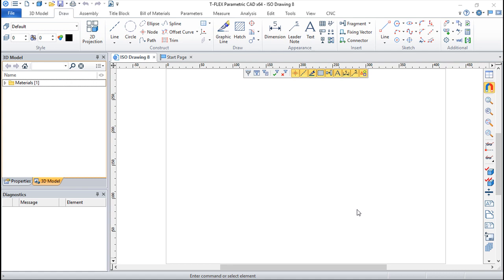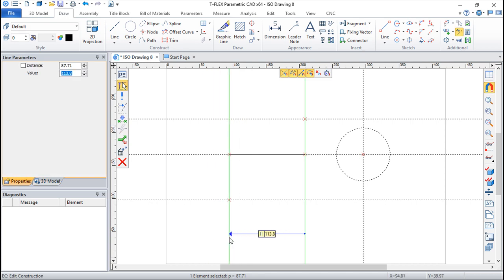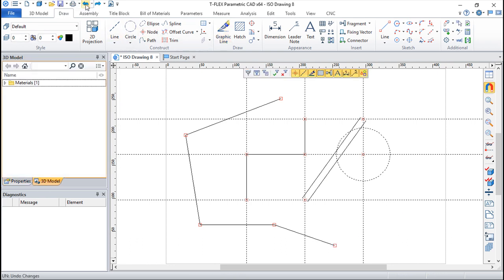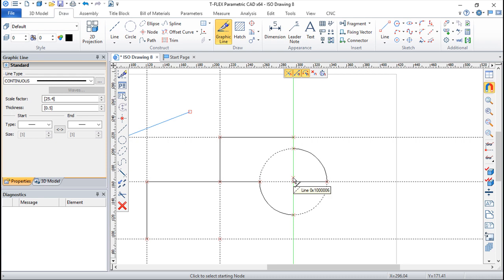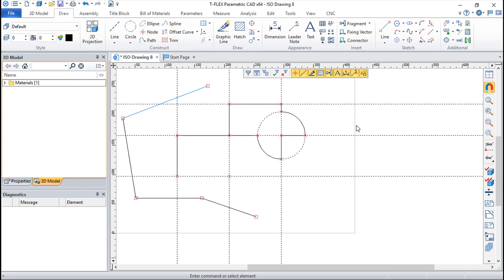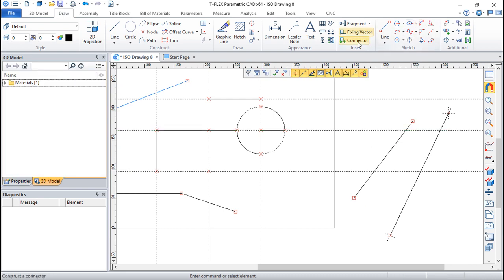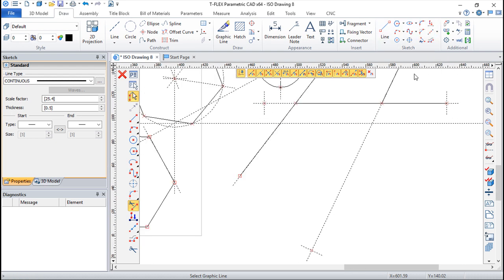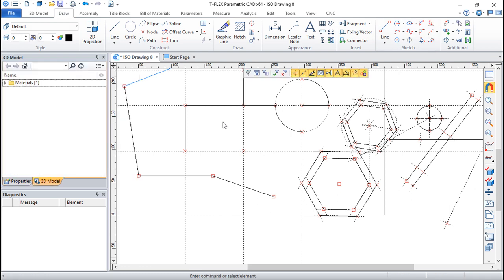T-Flex CAD 15 English - Lesson 11/99 - Graphical Lines